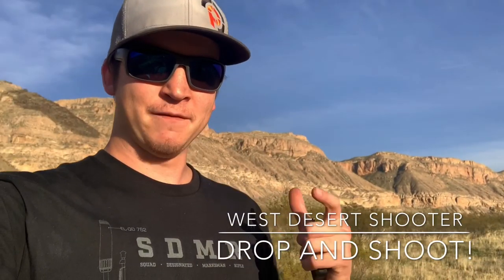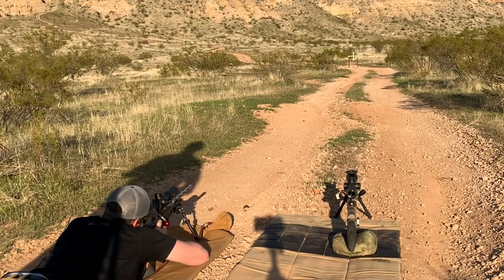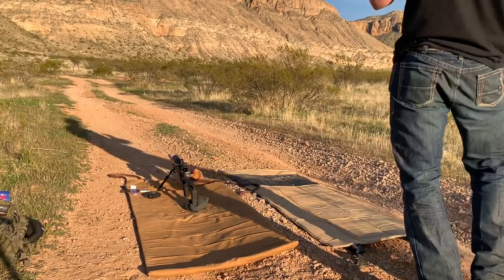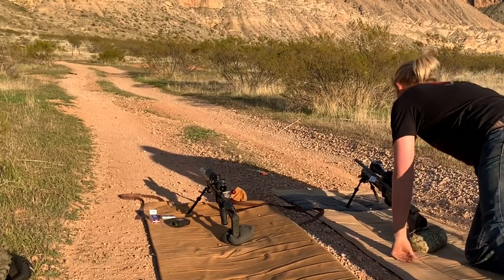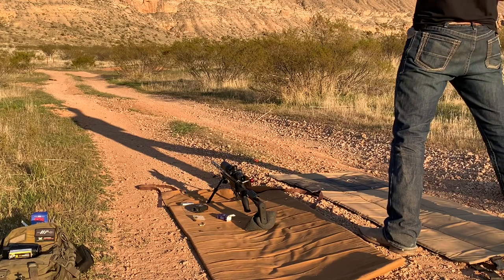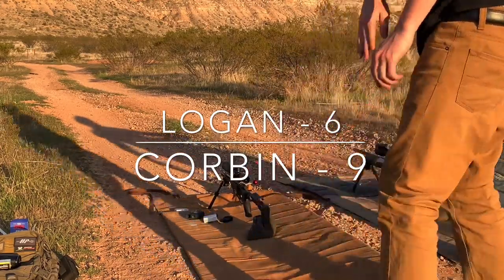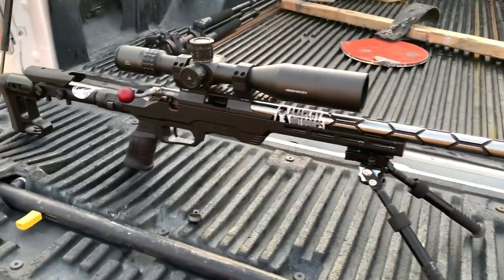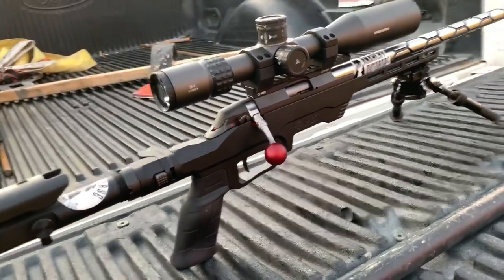VR to Impact Shooting! Get Rounds On Target Fast! MDT Shoot Better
Having a blast trying to get rounds on target fast as a video response to Piet from Impact Shooting! Standing rifle in hand, mag in, bolt back with my rear support. On the start of a timer I dropped to a prone position and tried to get precise rounds on target in a reasonable amount of time. Timer is set for 10 seconds, question is, can I get a round on target in less than 10 seconds? Piet showed how to get it done and my buddy Corbin was around to give it a go as well.

Check out Anarchy Outdoors here!